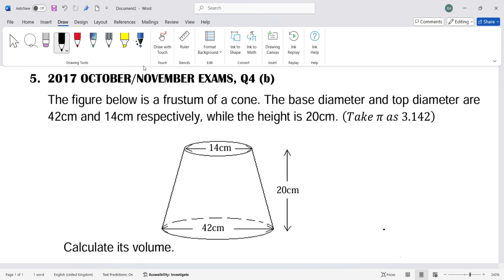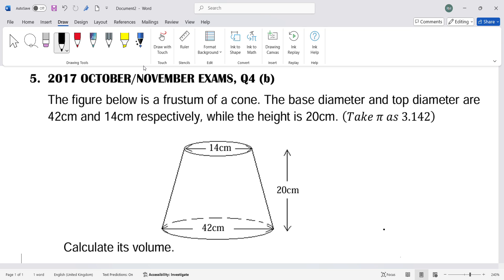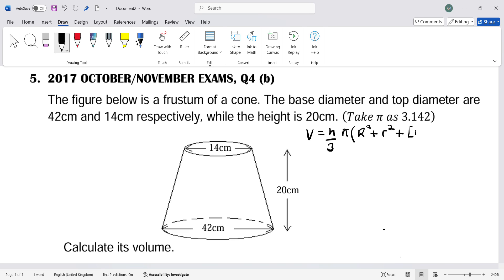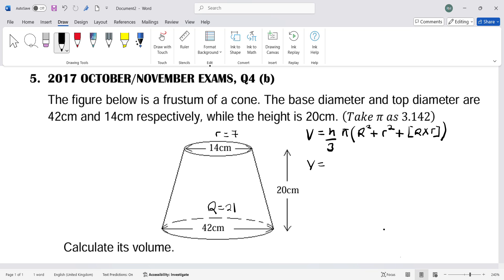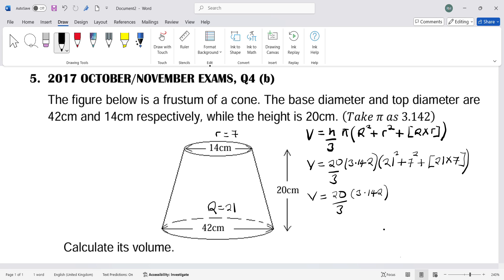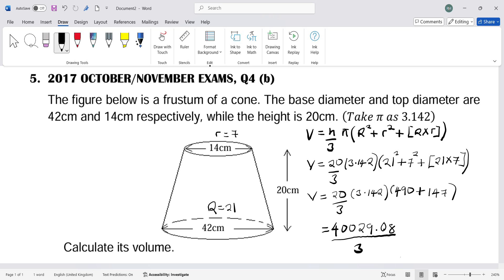MENSURATION, VOLUME OF A FRUSTUM OF A CONE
How to calculate volume of a frustum of a cone